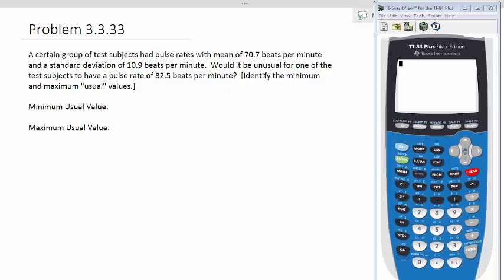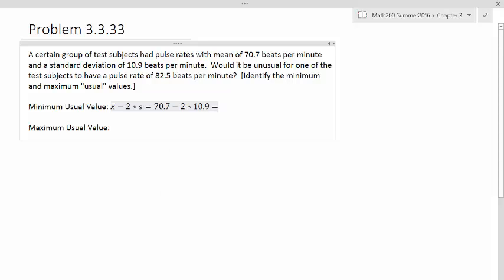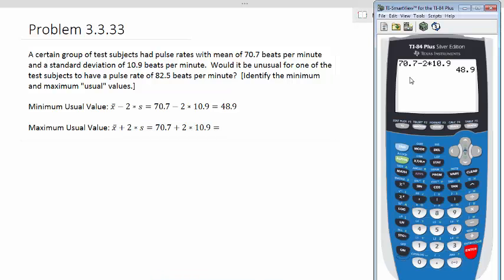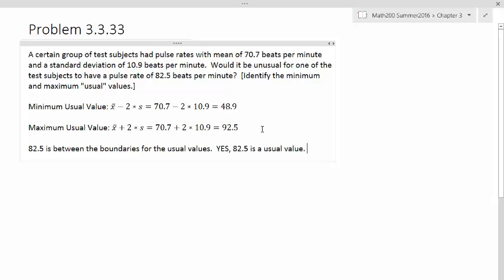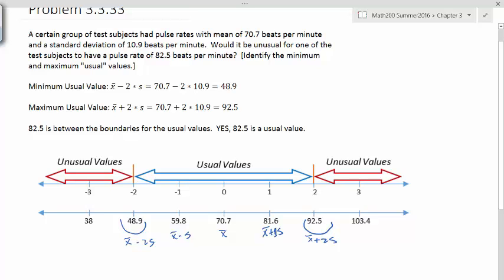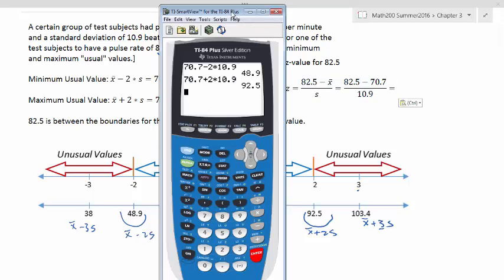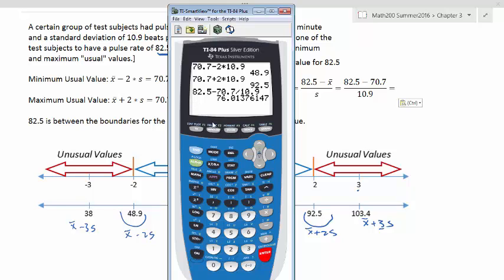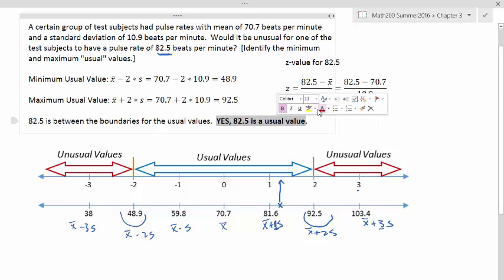m200 Problems 03 3 33